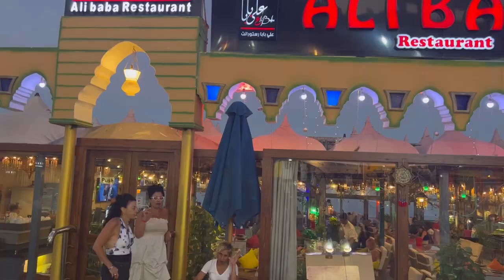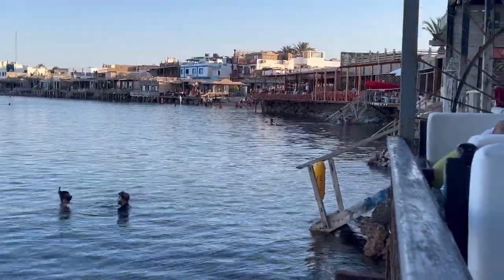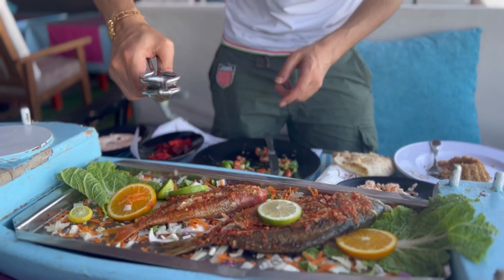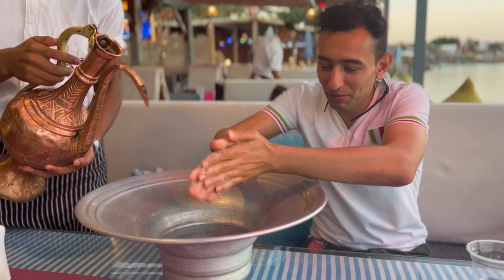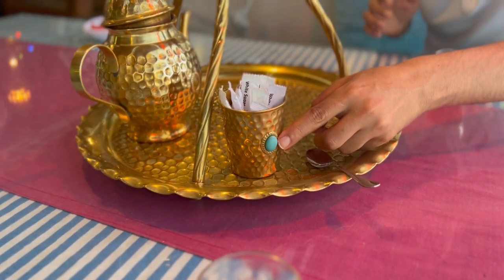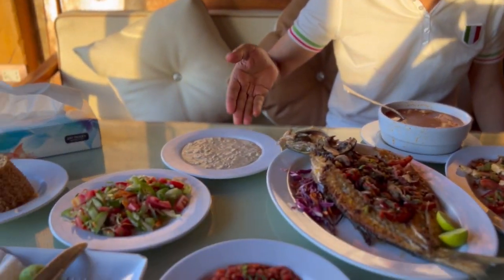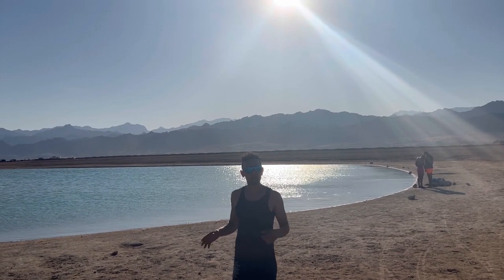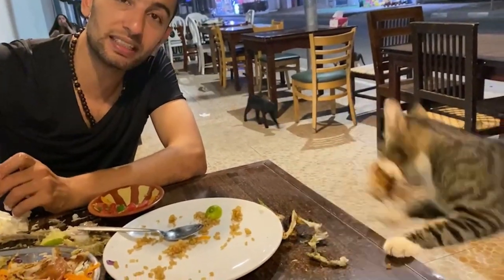Dahab 2022 eating seafood with the street cat￼